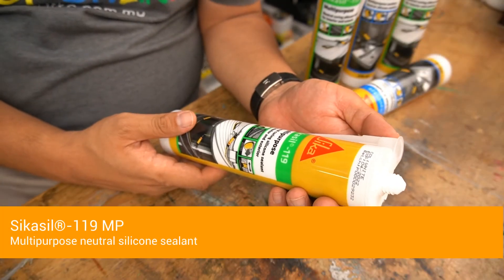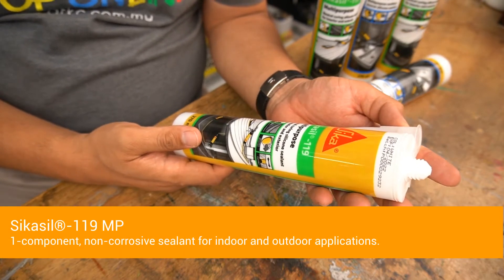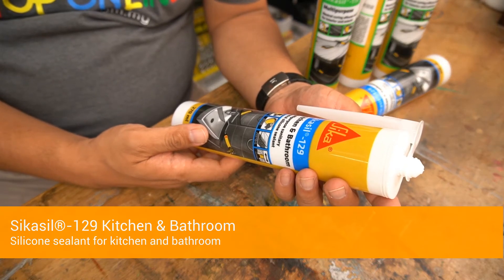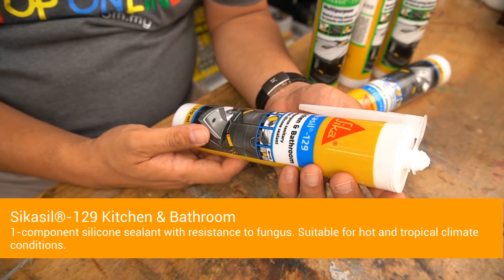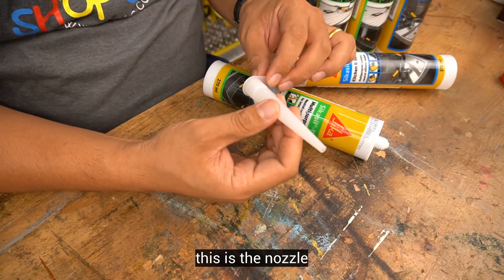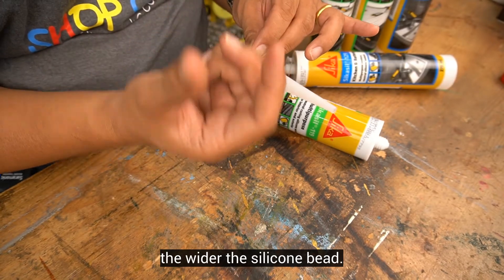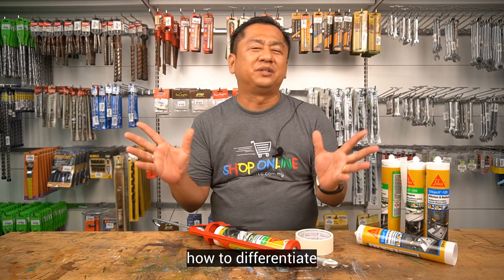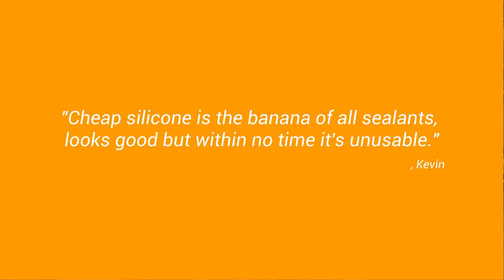Product Teaser | What happened to silicone sealant after expiry date?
If you are new to using silicone sealants, have you ever wonder; How long is the shelf life of a silicon sealant? Can I still use it after the expiry date? And, how do I store it after used? Which are the better quality ones? Watch this video to find out the answers.

Sikasil 119 Multipurpose Neutral Curing Silicone Sealant is a 1-component, non-corrosive sealant for indoor and outdoor applications.

Uses
Sikasil®-119 MP is designed for weatherproof joints between various substrates such as glass, metals, painted surfaces, aluminum, wood, ceramic tile, PVC, and concrete.
■ Awning, roof, and gutter
■ Window and door installation
■ Tile parameter joints
■ General joint sealing

Characteristics / Advantages
■ Very good UV and weathering resistance
■ Primerless adhesion to a wide range of substrates
■ High elasticity and flexibility
■ Low odor, neutral curing
■ Non-corrosive

Sikasil®-129 Kitchen & Bathroom is a 1-component silicone sealant with resistance to fungus. Suitable for hot and tropical climate conditions.

Uses
Sikasil®-129 Kitchen & Bathroom is designed for sanitary and other sealing applications that require mildew resistance.
■ Wet areas
■ Internal and external
■ Multi substrate: metal (not including copper), glass, stone, aluminium, and plastic

Characteristics / Advantages
■ Long term fungus and mildew resistance

- Malaysia's Largest Home Improvement Store.